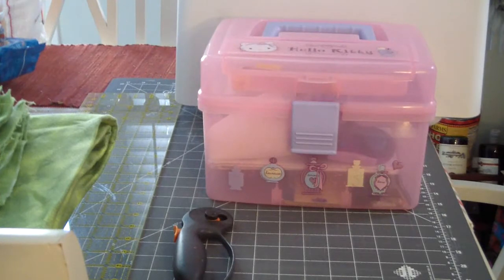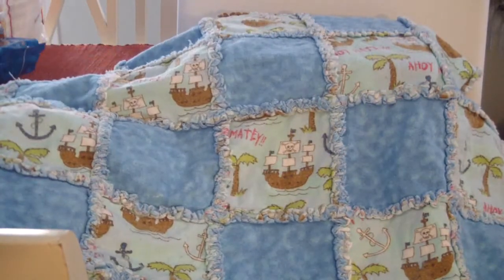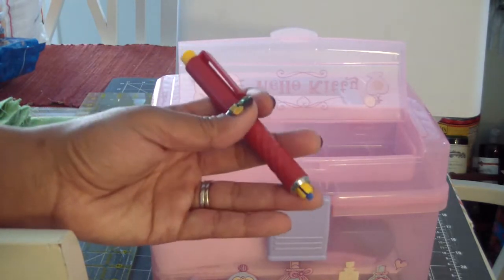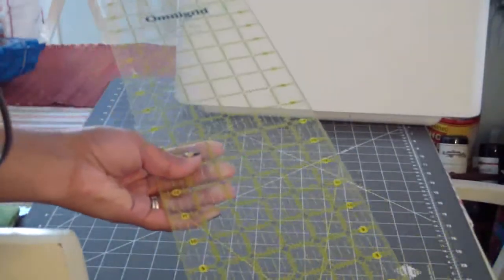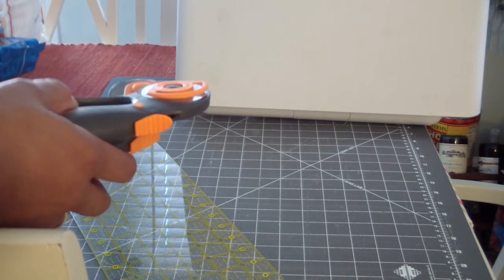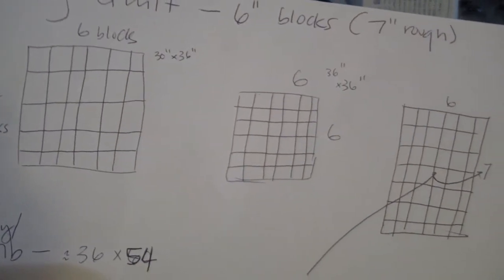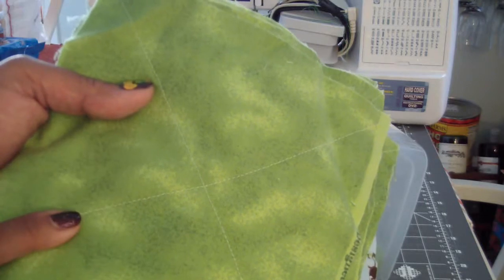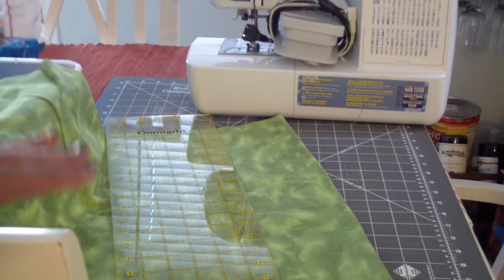Blooming Rag Quilt Tutorial, Part 1 of 5: Basics & Supplies!